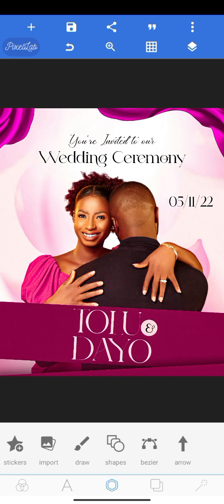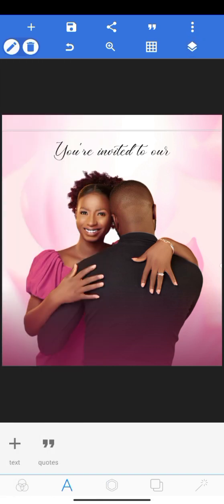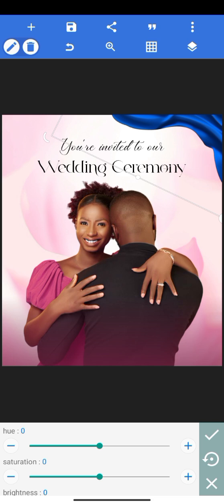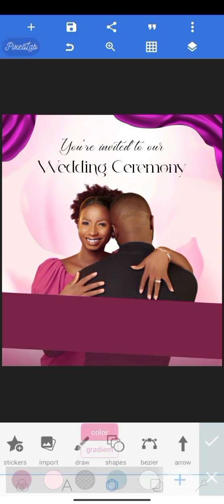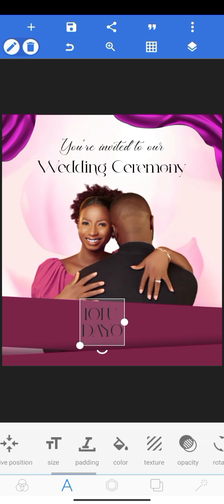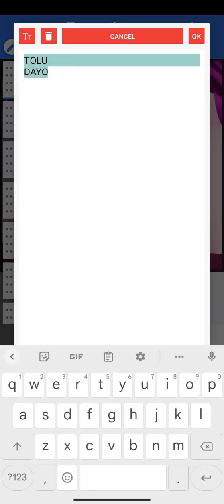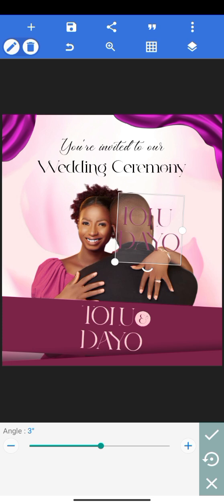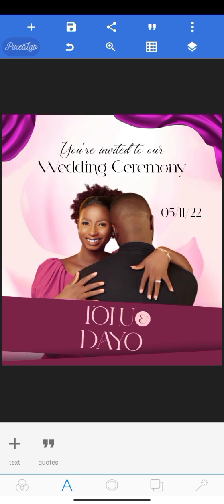A Must Watch For All Smartphone Designers 🤯😱 || WEDDING IV || PIXELLAB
In today's tutorial, I'll be showing you how to create a Wedding IV design 😇